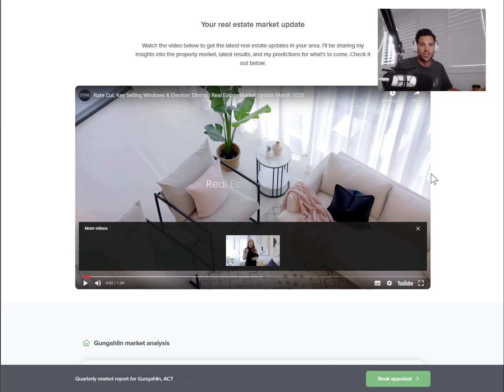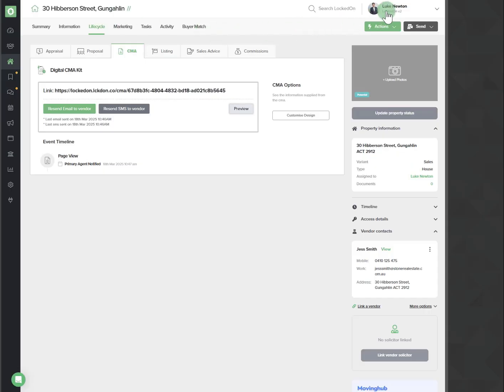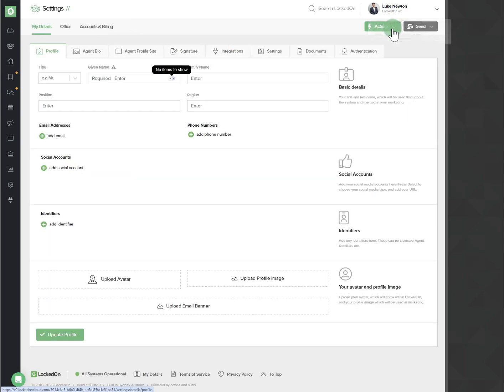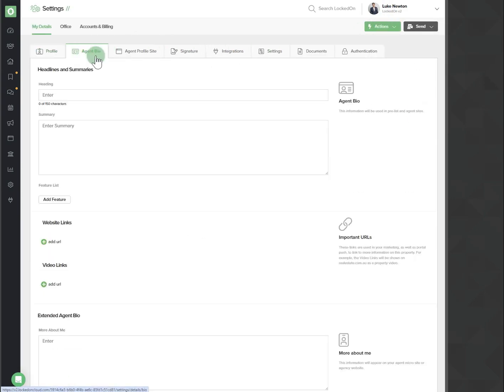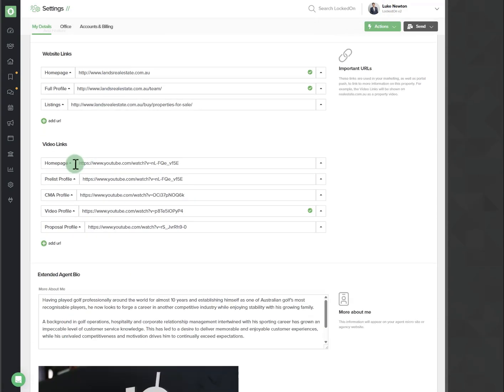Tutorial - Preparing your autumn Digital CMA report and video update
In this tutorial, we will show you how to prepare your autumn 2025 Digital CMA report - including the NEW video update feature - ready to send to your pipeline sellers.